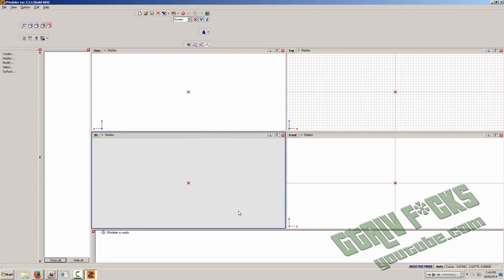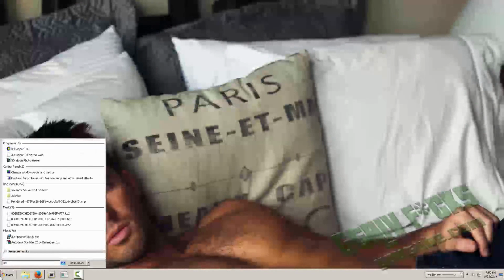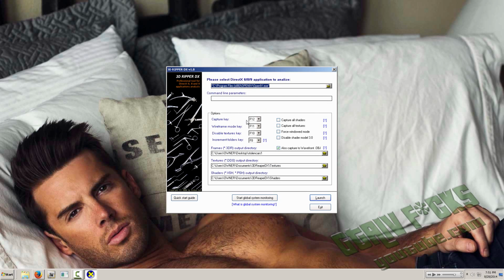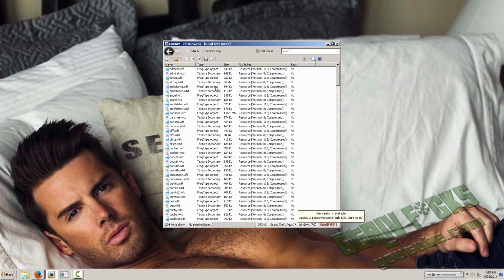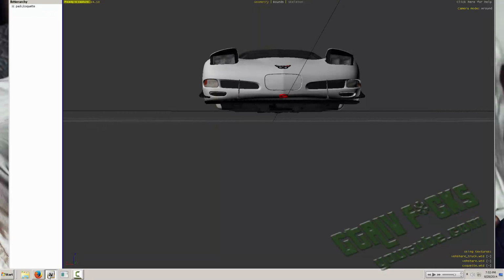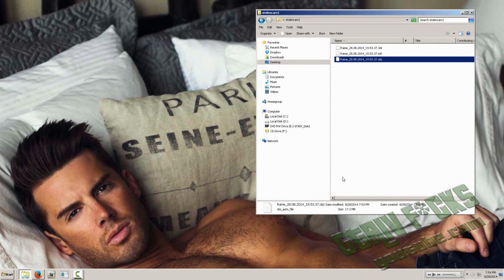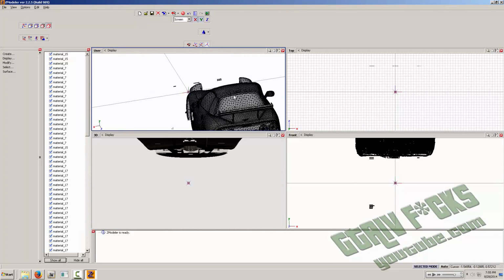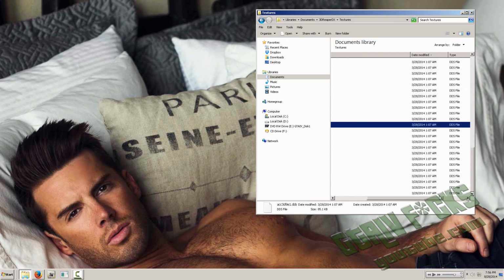How To Unlock GTA IV .WFT Vehicle Models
To rip or unlock locked wft. files you need 3 softwarez.
the output files are in obj. mtl. 3dr and even saves z shaders and dds textures when your rip the model.